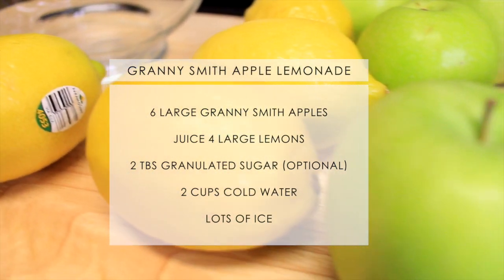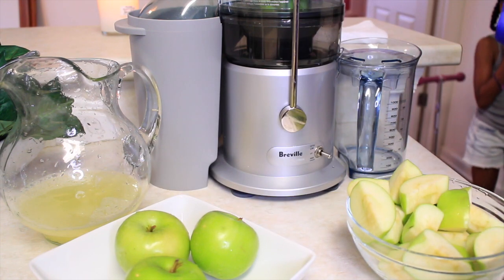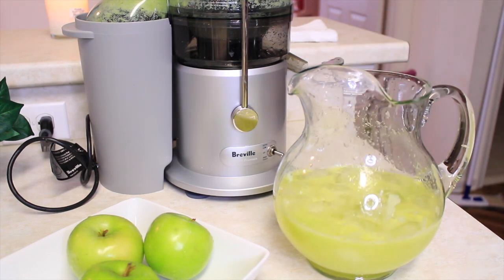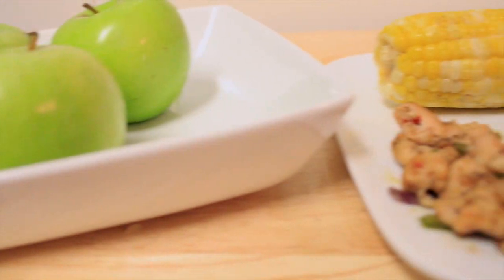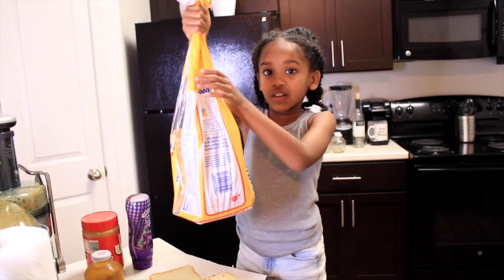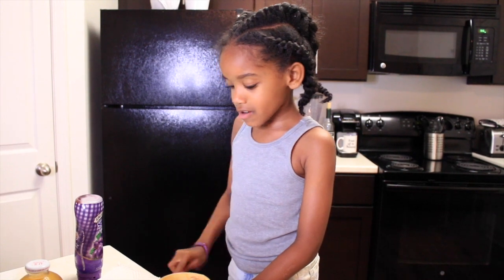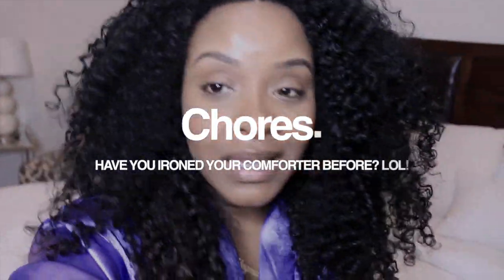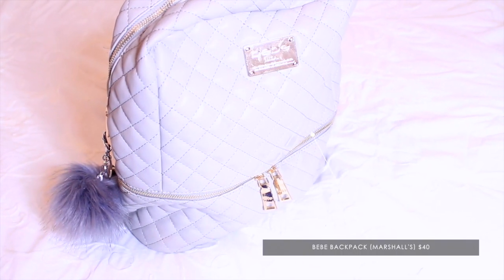A TORNADO IN MD? | Yolanda Renee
In today's vlog we mainly stayed inside. We didn't vlog much because it was a stormy/rainy day. At first we were just hanging out per usual. then we decided a stormy day would be ok for a vlog too...so we had a late start. But we hope you enjoy a quick run to the city park, an apple lemonade juice recipe, play fighting, playing barbies, playing Minecraft, a mini dance break, snack time & ratchet TV (Black Ink). I was going to delete the footage BUT it was a real reaction to the drama...its not a good thing. All ratchet tv does is make you gossip...it pulls you into the negativity. SMH! But seeing this made me realize how much our daily vlogs are uplifting...if they make you feel good and think positive...we will take that! That's a great thing! Real black families are more entertaining.

VLOG UPLOADS: Upload will continue to be daily however, I've put so much pressure on myself by announcing 7am and 9am. Life happens and I've missed these deadlines...so I will continue uploading daily but please

TURN ON YOUR NOTIFICATIONS so you will be notified of each upload! If you do not know how to do this I will explain in the next blog. But there's a bell on my channel header and near the video title. Just press that and your notifications will be ON!

CURLY WIG

1 x Stock Full Lace Wig  Curly- ZC003-S Hair Color: (the same as pic)
Hair Length: 20"
Hair Texture: Silky
Lace Color: Light Brown
Cap Construction: cap-3 - Glueless Lace Cap - Cap Size: size-2